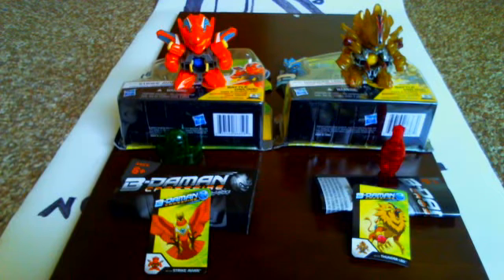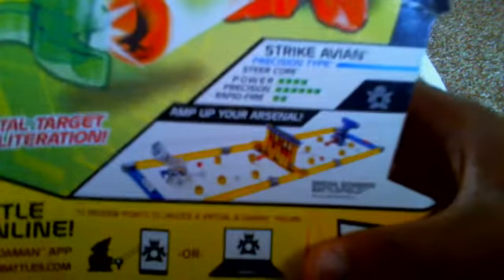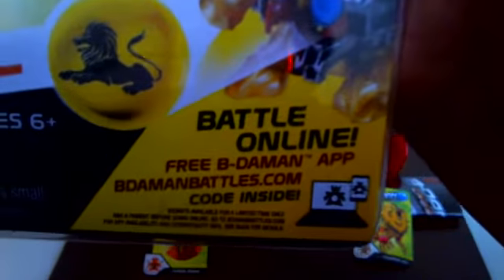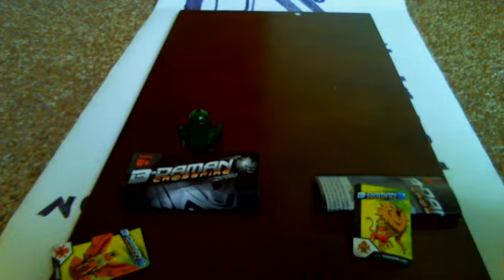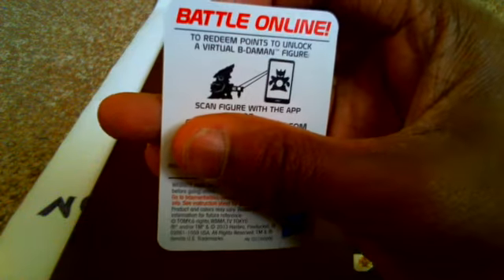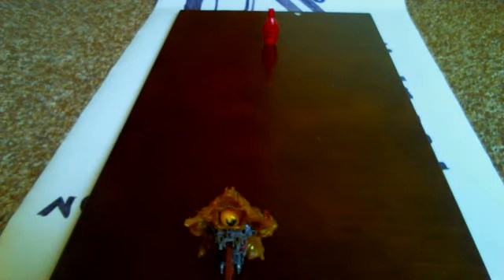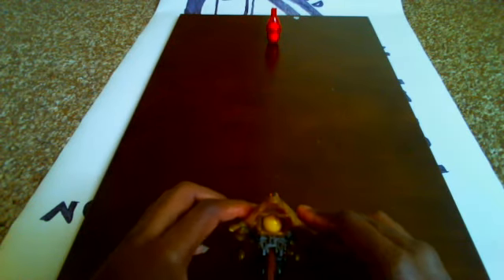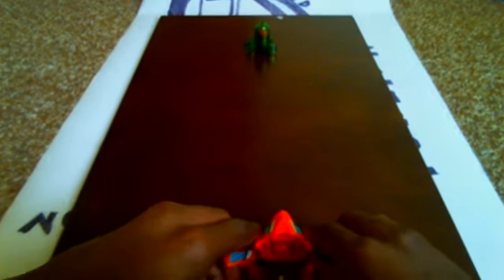b-daman crossfire review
sorry if this video is to long or doesnt sound as good as other videos but i tried my best, so hope you enoy.